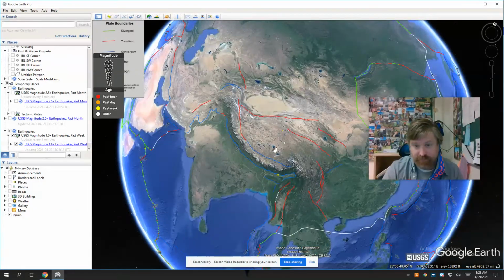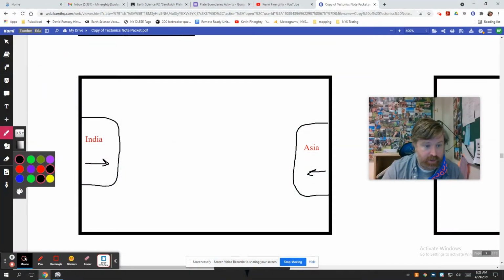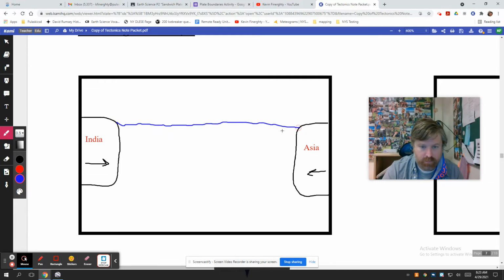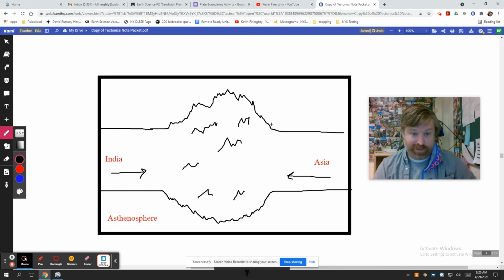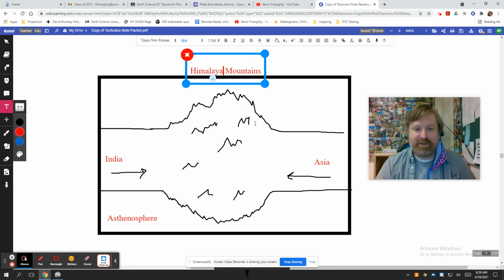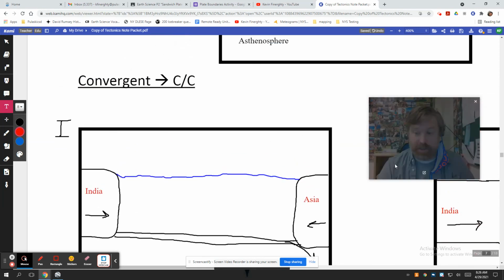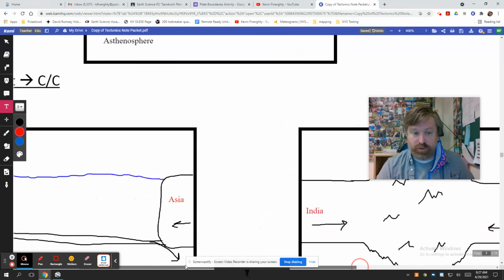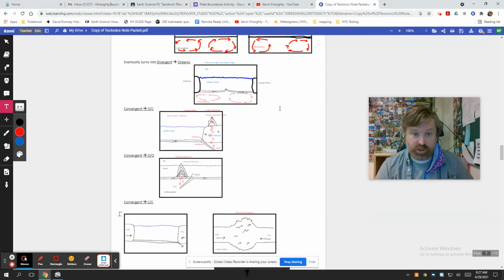Tectonic Boundaries Convergent C/C